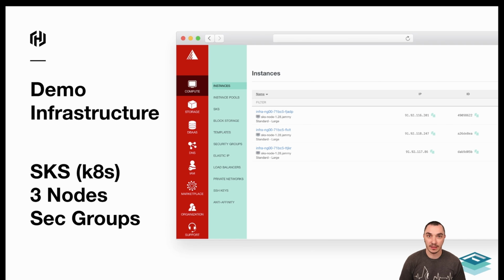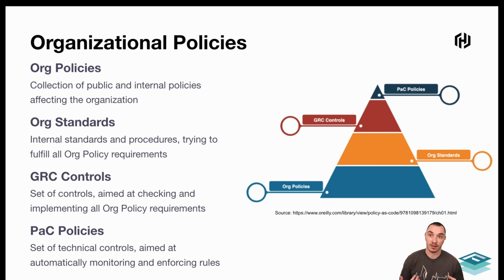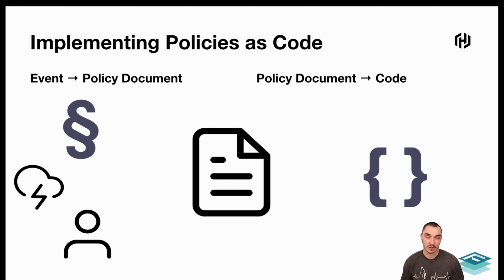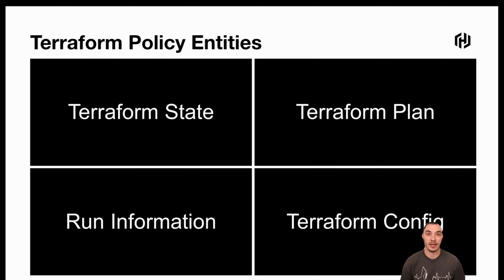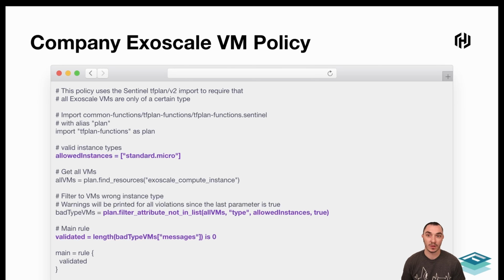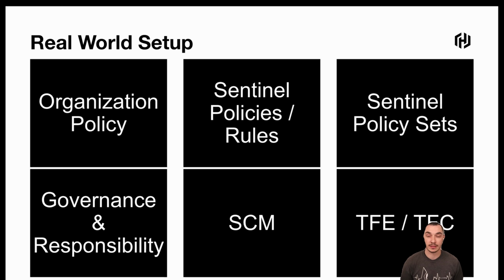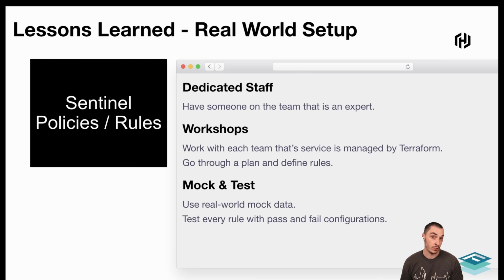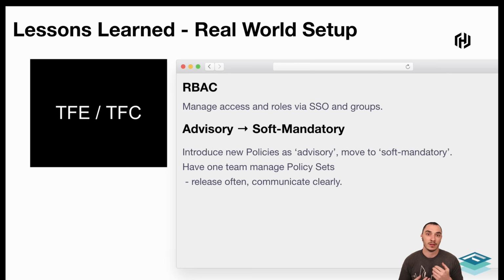How to Sentinel in the real world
Everybody claims to love well designed and executed Policies, until one actually needs to build them from scratch.
This talk will deliver some insights on what Hashicorp Sentinel is and what it's capable of.
I will demonstrate in a nutshell how  we at FullStackS use this tool to build customer tailored policies for different systems and environments. Policies are one essential building block for a clean infrastructure and smooth self-service processes.
I will guide you through the theory and give a real world example on how to create policies efficiently with other teams or customers.